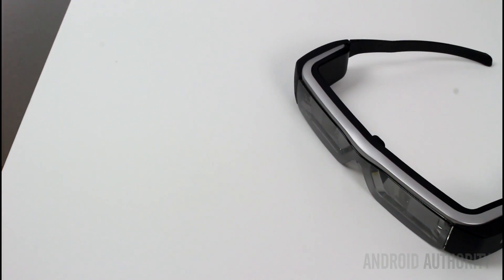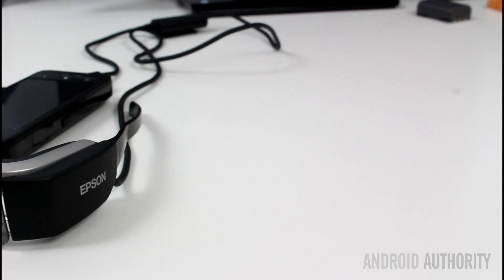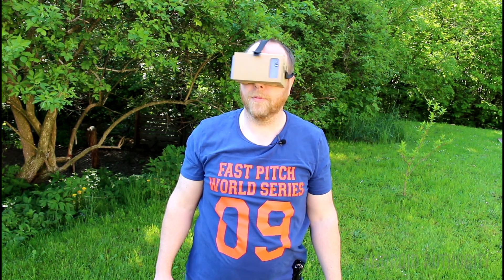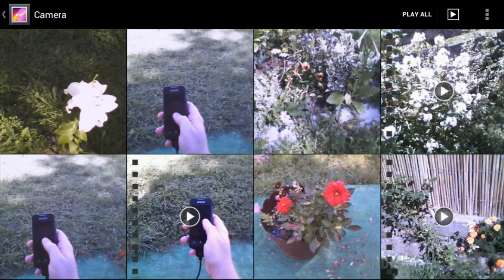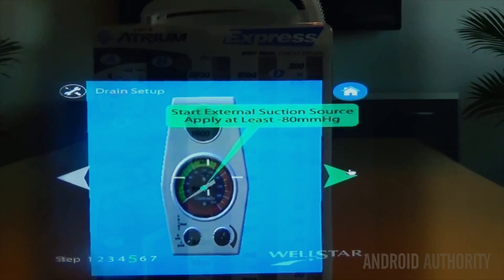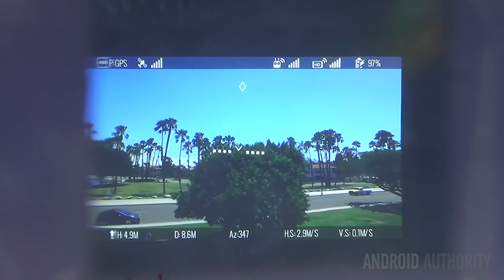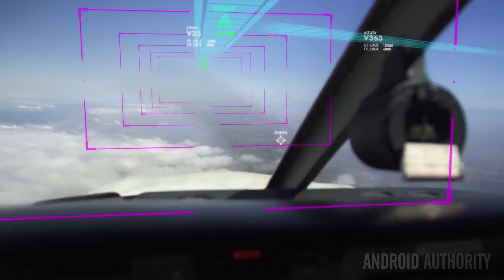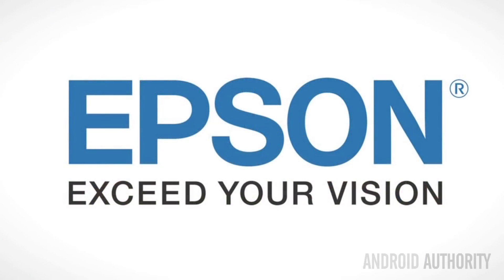Epson Moverio BT200 Smart Glasses Review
The Epson Moverio BT-200 augmented reality smart glasses are powered by an Android based control box. I have been testing them out, see what I discovered.